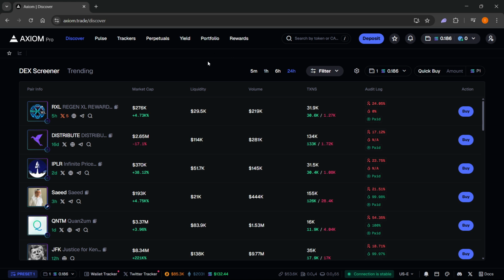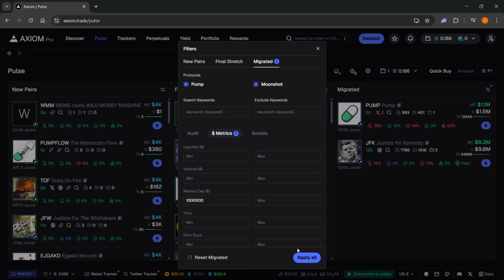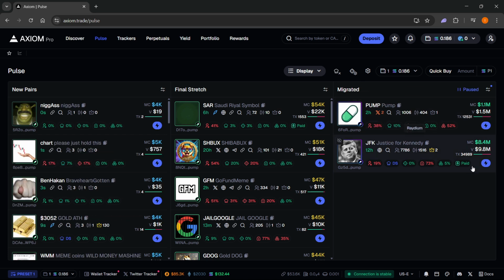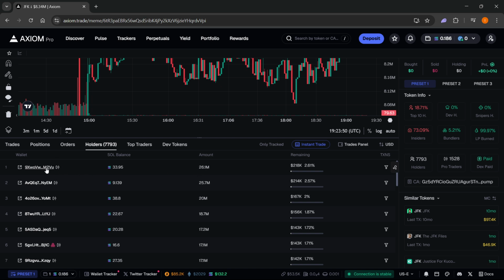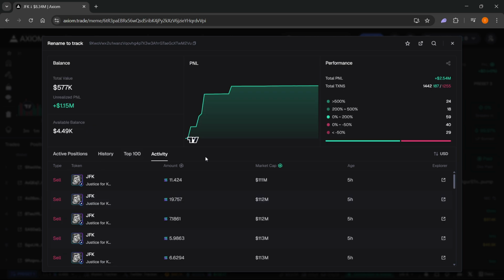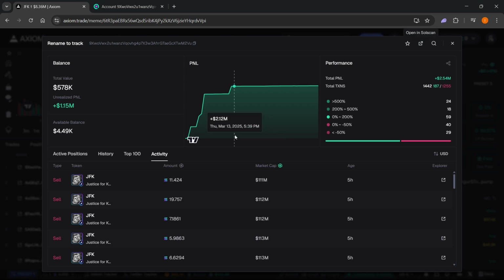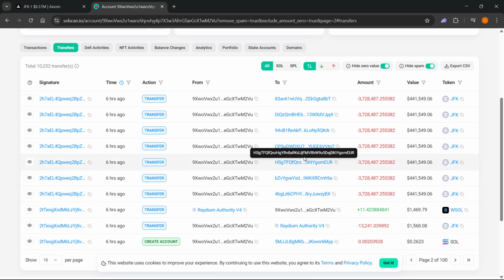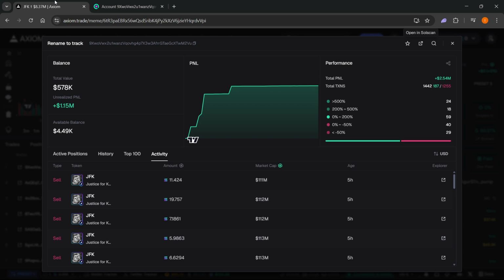How To Find INSIDER WALLETS On Axiom (QUICK & EASY) 2026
In this video, I'll show you how to find insider wallets on Axiom. This is a full guide on tracking and identifying insider wallets quickly and easily in 2026.

If you've been looking for a way to spot insider wallets on Axiom for better trading insights, this is the video you need to see!